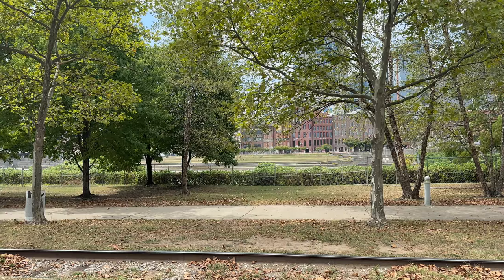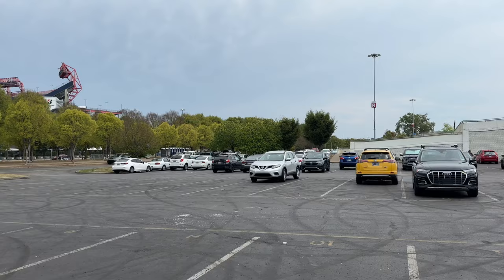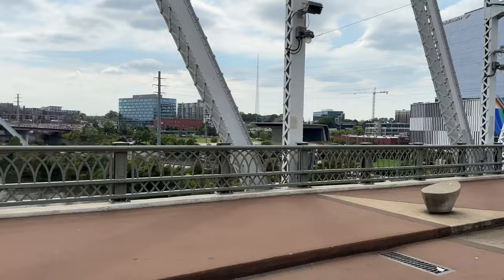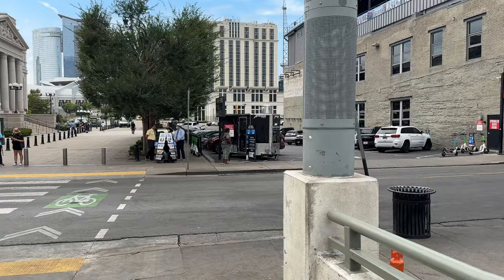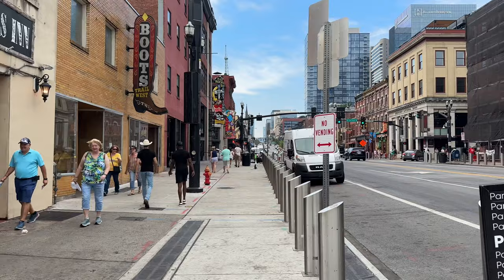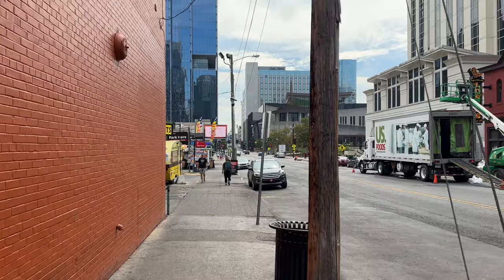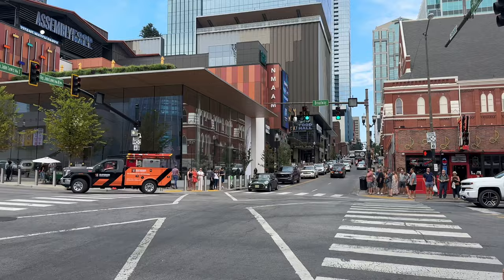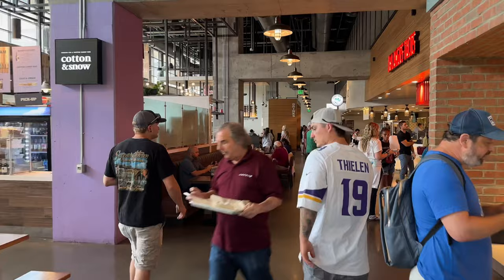Downtown Nashville, Tennessee - 4K Virtual Walking Tour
Hello and welcome to The Perfect Walk!  This is a POV virtual exploration account - slow TV - that explores locations all over the United States and world!  We visit small towns, historic places, natural areas, and large cities.
Videos are walks, tours, and dashcams.
Comment or like if you are so moved, I would love to know what you think of the walks!

FAQ
1.  What camera do you use?
I shoot most walks on a DJI Pocket 2 or my iPhone 15 Pro Max.  For drives, it's the same cameras - but on a dashcam mount.
2.  Where do you live?
I live in the southeastern United States.  Kentucky, specifically.
3.  What do you do for a living?  I work in the coffee industry.  That’s all you’ll get from me on that.
4.  How do you pick the locations that you film?
I film in places that I go for work, and also in places that I travel to - finding amazing travel deals is a bit of a hobby of mine.
See below!
6.  Do you have other websites and channels?
Yup. Check out the links section above!

Please enjoy our wanders together!

Frequently Featured Items on my Reviews!!!
Magnetic Cords
The Masks I use